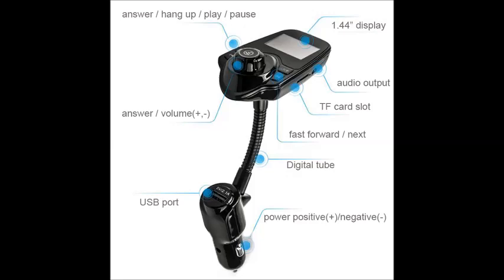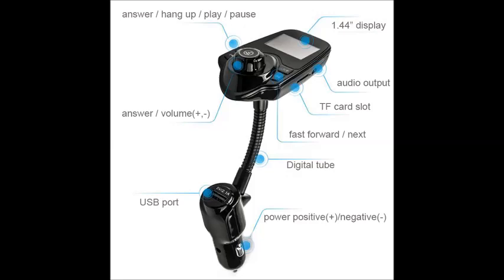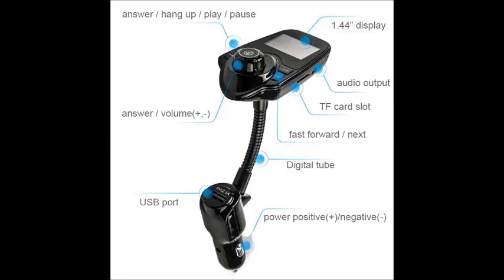Bluetooth FM transmitter with ON OFF Switch, CHGeek Wireless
Bluetooth FM transmitter with ON OFF Switch, CHGeek Wireless In-Car FM Transmitter Radio Adapter Car Kit USB Car Charger Aux Input SD Card Slot Hands-free Calling for iPhone Samsung Pixel MP3 Player. get yours today!